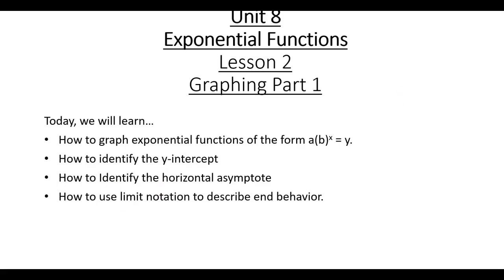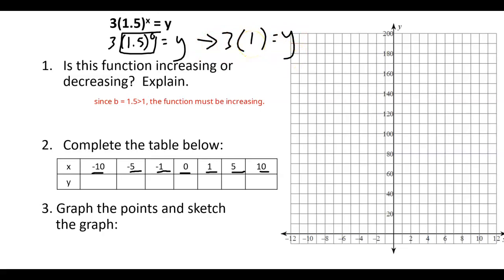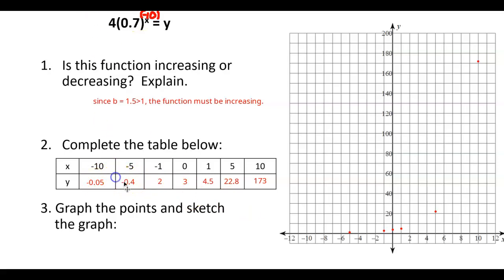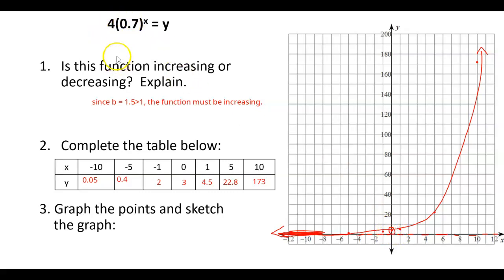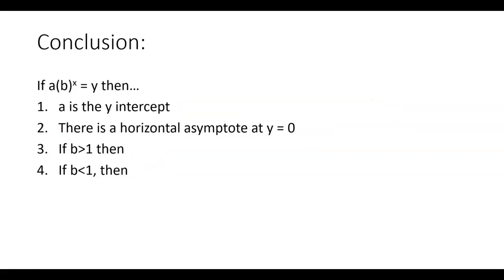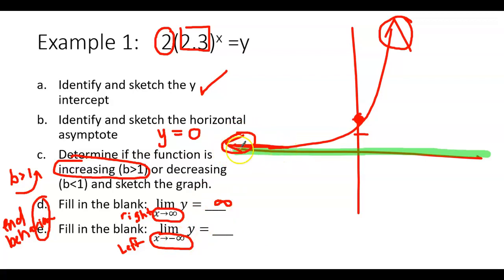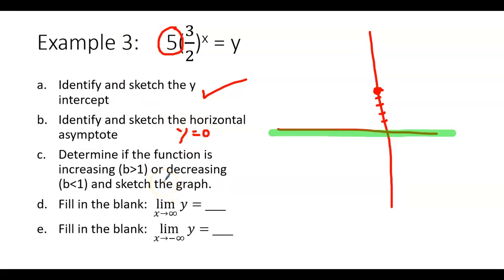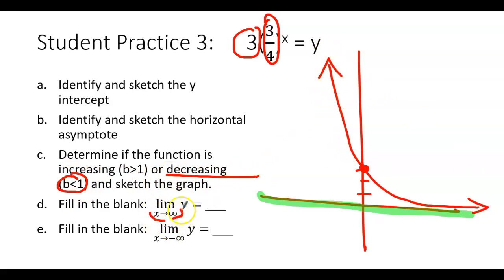Precal 8.2 Graphing Exponential Functions Part 1 22/23